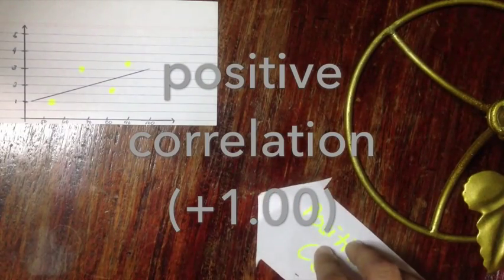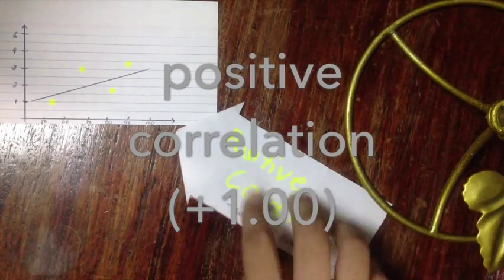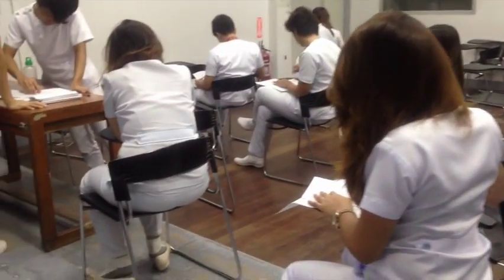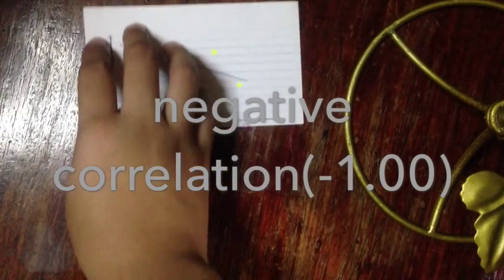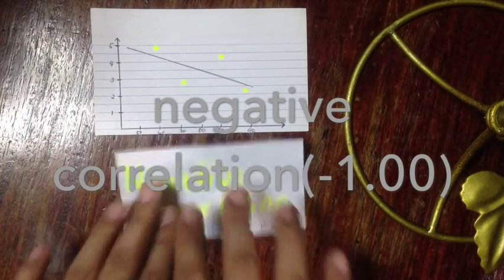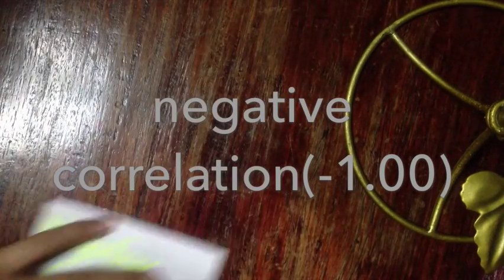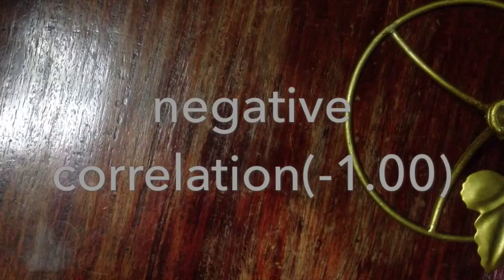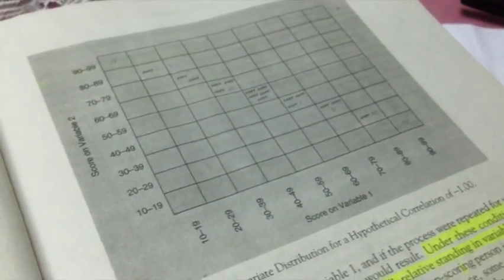Psychometrics- Midterm Project- Reliability- Group #1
Ang, Emerson
Belen, Patrick
Buendia, Marie Jezza
Cadalso, Joanna Tracy
Navarro, Dreessa